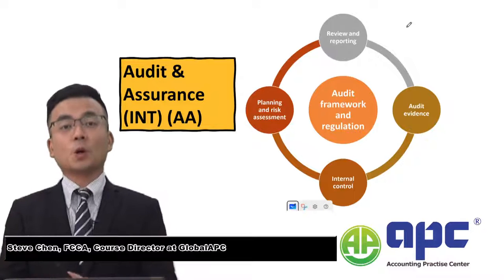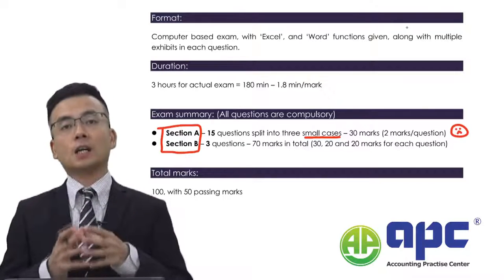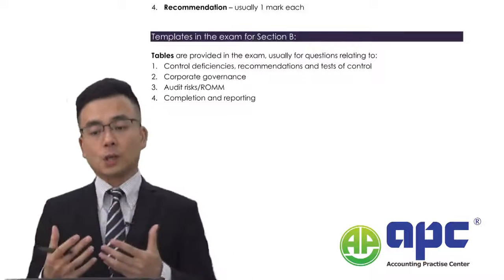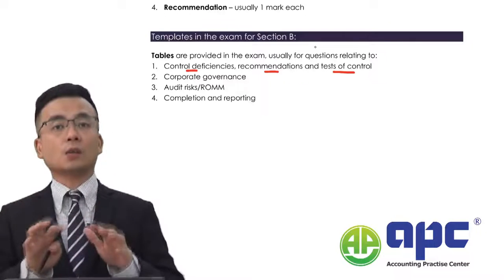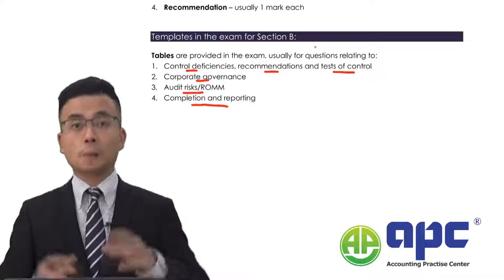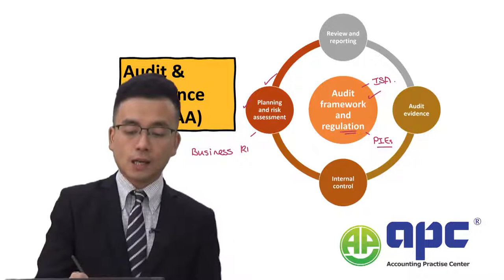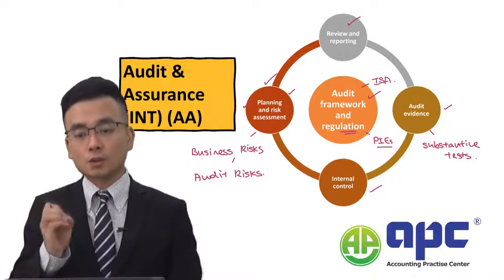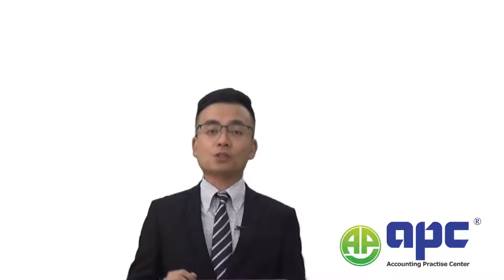Key Tips of Passing ACCA Audit & Assurance AA Exam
Tutor: Steve Chen, FCCA - Course director at APC.
ABOUT ACCA
Full details of learning ACCA (Association of Chartered Certified Accountants) online includes:
● Eligibility
● ACCA Syllabus
● ACCA Exams
1) Applied knowledge level (BT, MA, FA)
2) Applied skills (CL, PM, TX, FR, AA, FM)
3) Strategic professional (SBR, SBL, AFM, APM, ATX, AAA)
● ACCA Registration